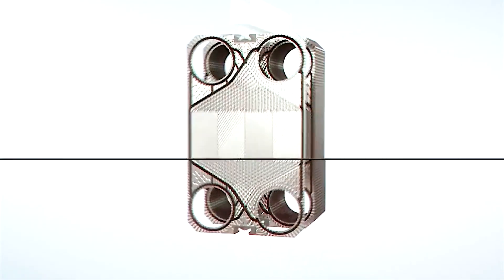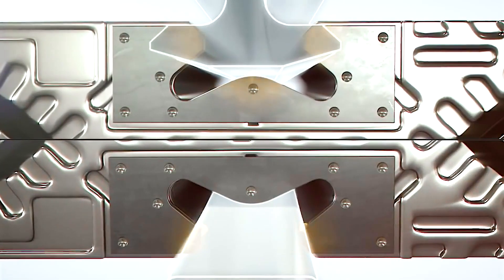Five-point alignment system – an expert view – Alfa Laval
One of the features defining Alfa Laval’s great new generation of gasketed plate-and-frame heat exchangers is the Five-point alignment system that secures reliable performance with easy serviceability thanks to perfect positioning. Get a quick intro by one of the experts behind it!

Find more reasons for choosing the world’s most modern gasketed plate heat exchanger, and sign up for superior benefits in thermal efficiency, mechanical reliability and serviceability: